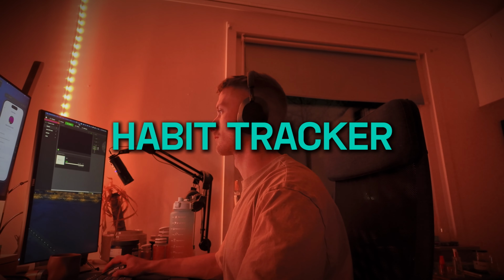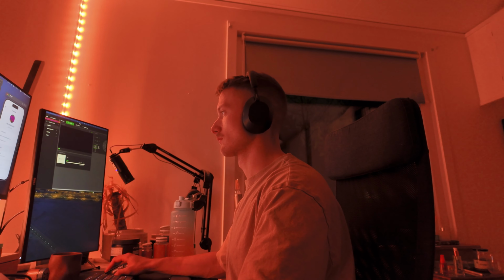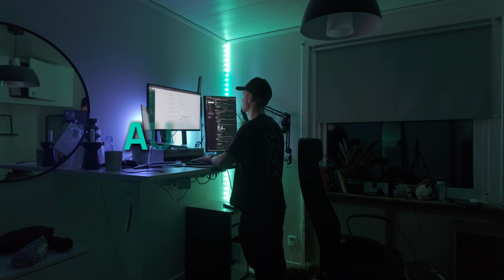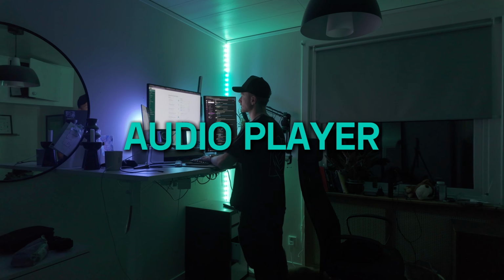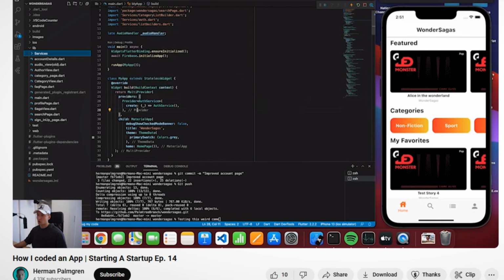Coding Projects You Can Actually Launch in 2025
I built MobiLaunch — the Flutter boilerplate with Firebase, RevenueCat, and clean architecture already done for you.
From blank repo to production in hours, not weeks.